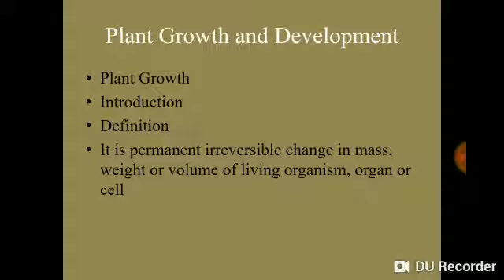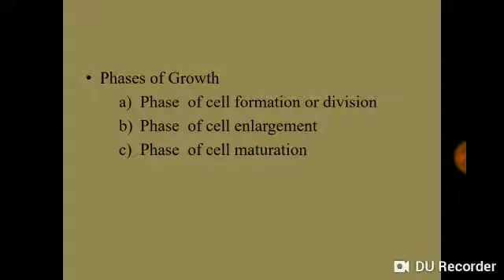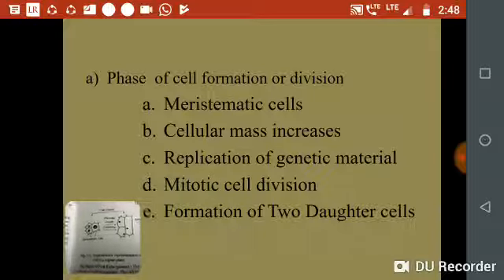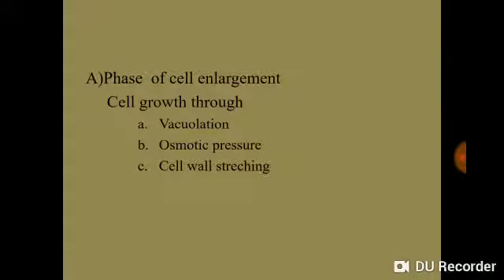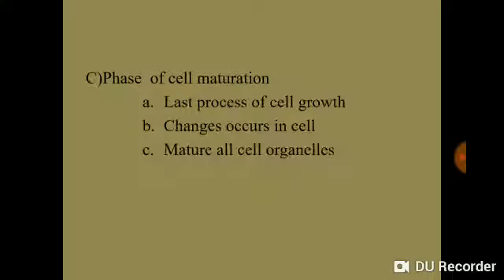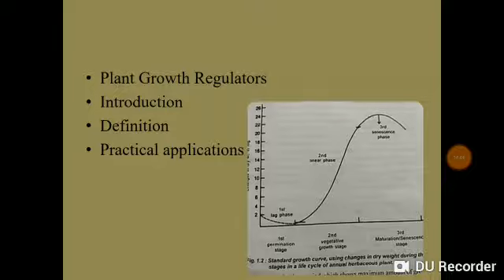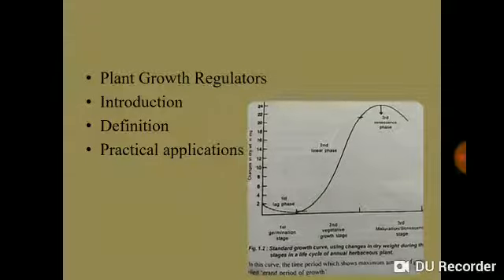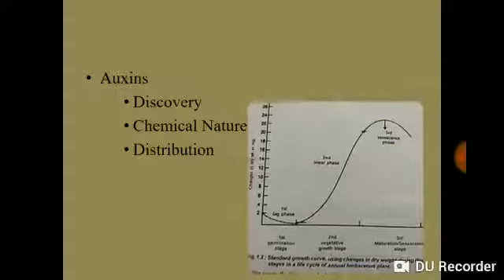Plant Growth and Development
Asst. Prof. Dr. B. A. Sonar